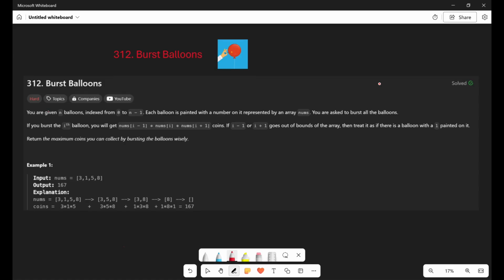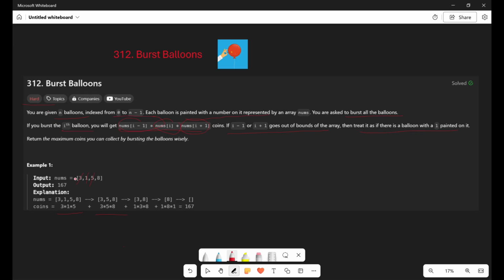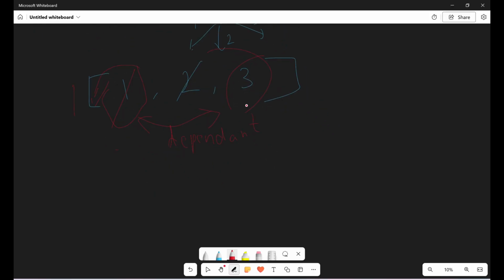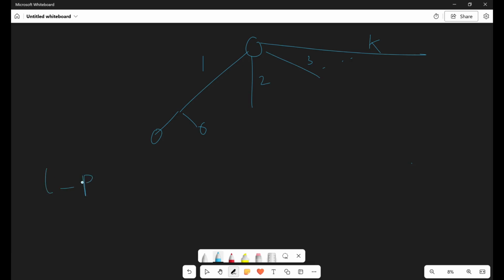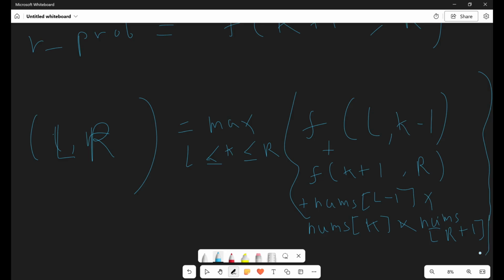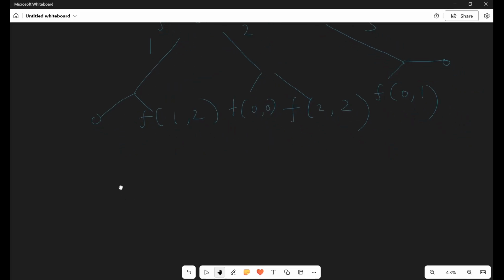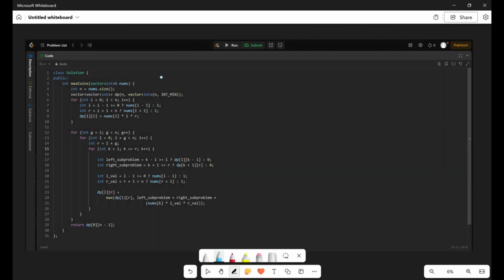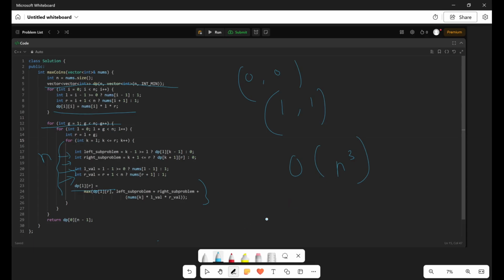Dynamic Programming: Burst Balloons - Leetcode 312 - C++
Chapters:

00:00 - 02:20 - Introduction and problem walkthrough
02:20 - 05:23 -  Brute force solution
05:24 - 10:41 - Rescursive solution
10:42 - 11:52 - Dynamic programming solution
11:53 - 13:45 - Code walkthrough
13:46 - 14:06 - Conclusion